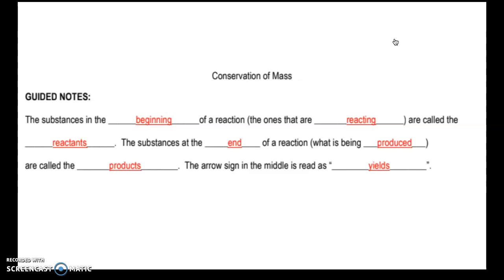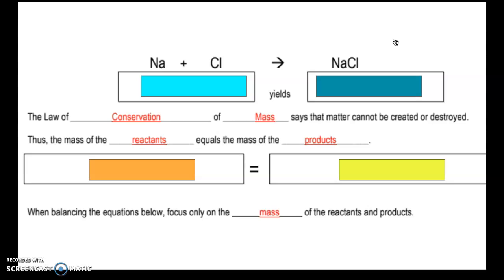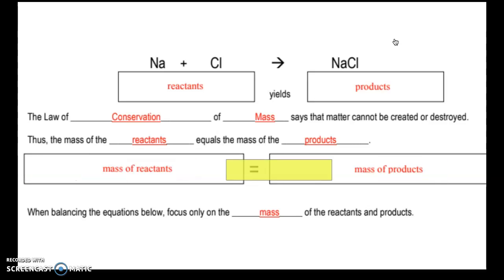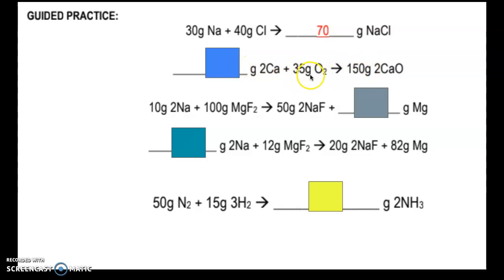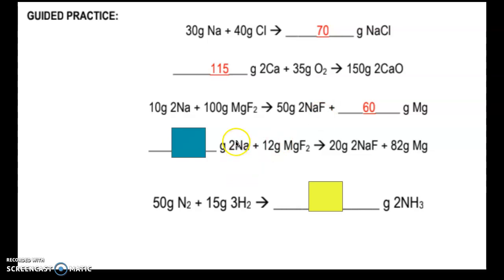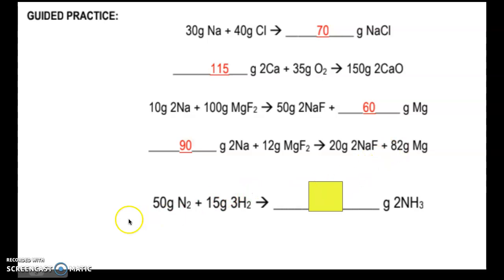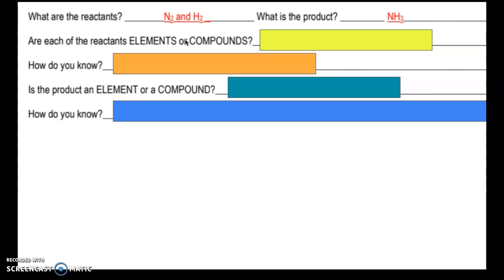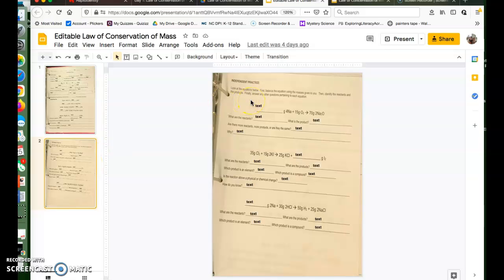Law of concervation of Mass 8th